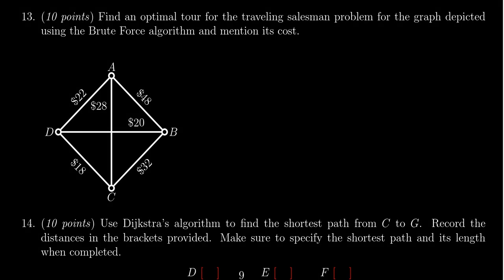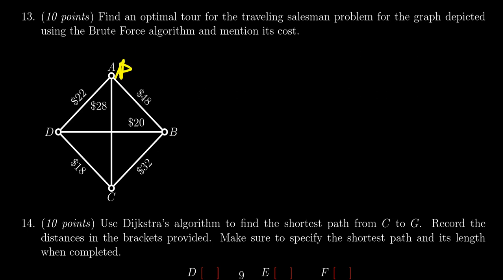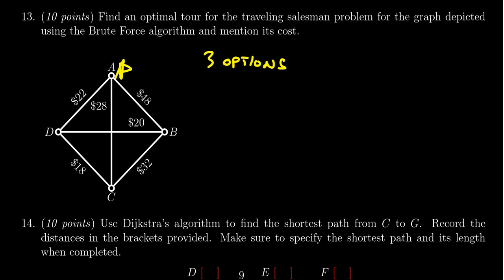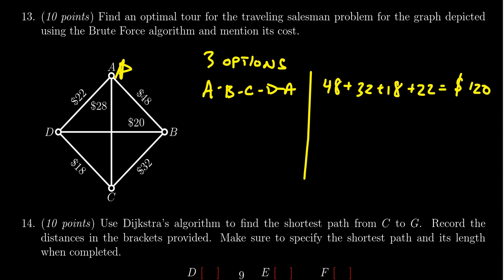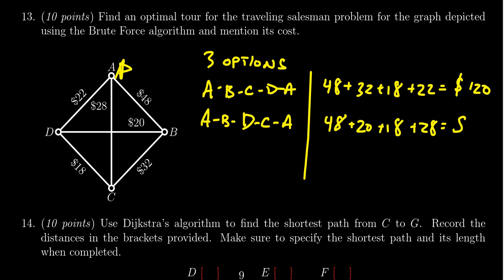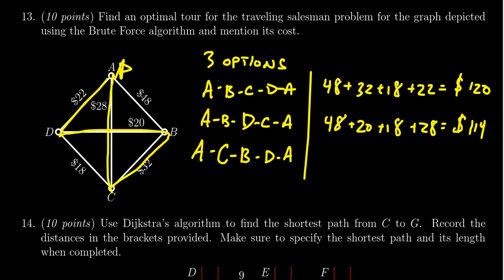Math 1030, Exam 1 - Question 13 (Brute Force)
We solve the traveling salesman problem using the brute force algorithm.